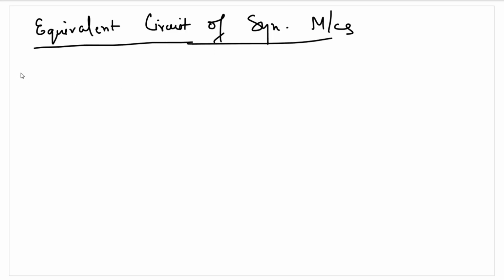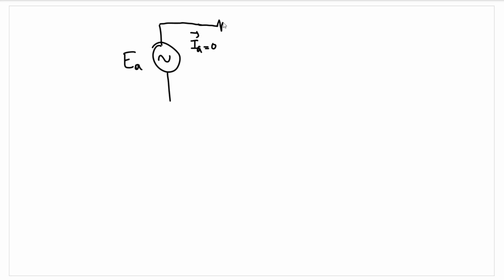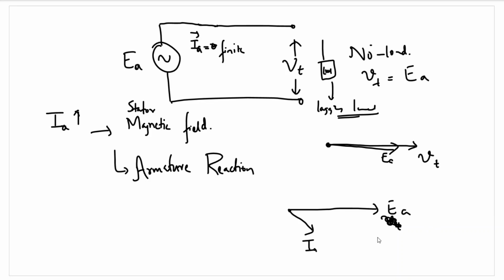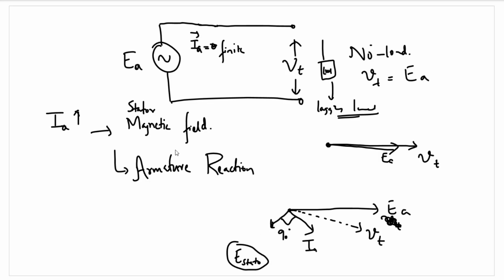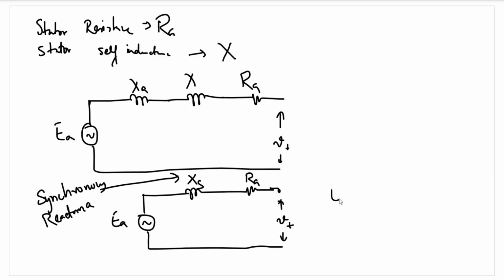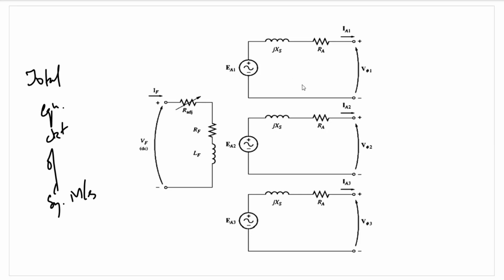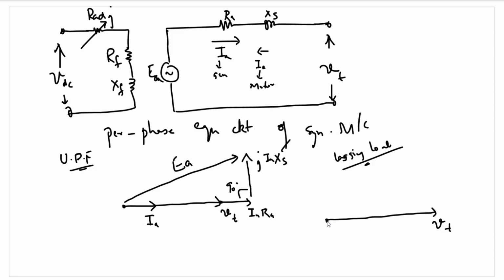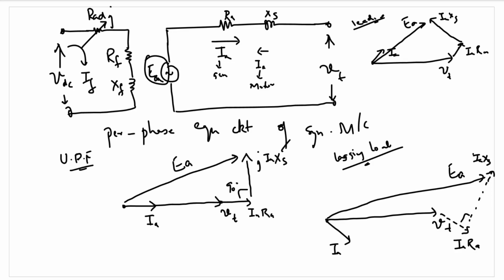Lec - 20 Synchronous machine equivalent circuit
Equivalent circuit of Synchronous motor.